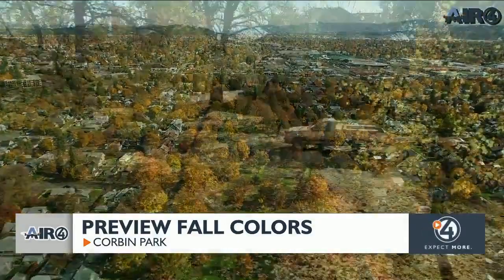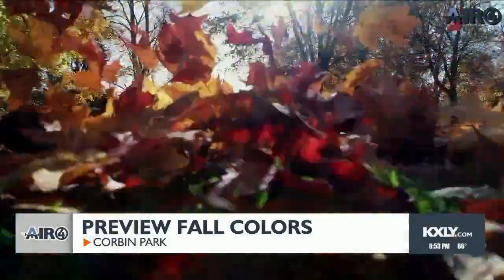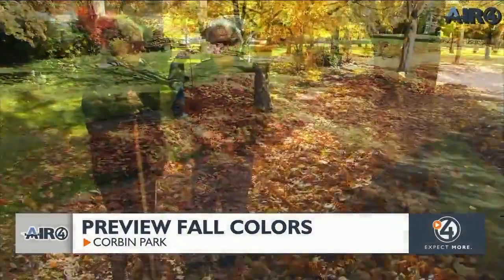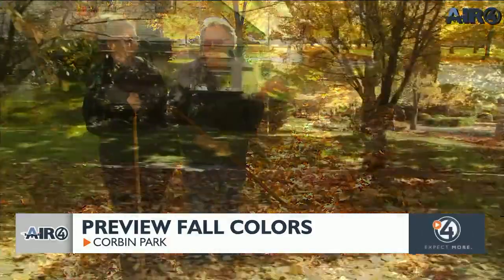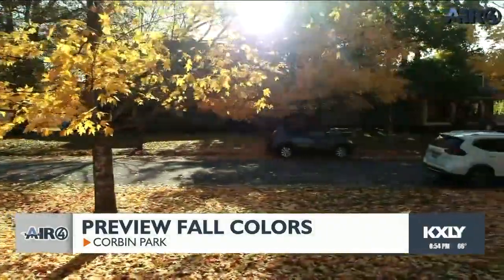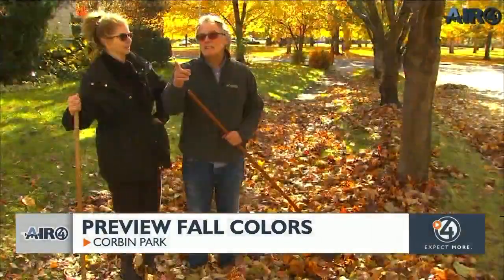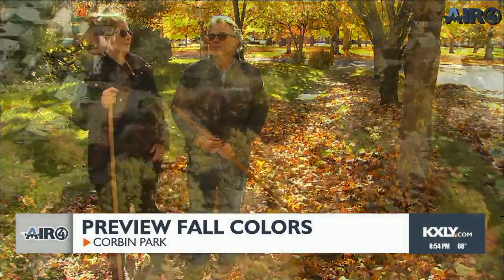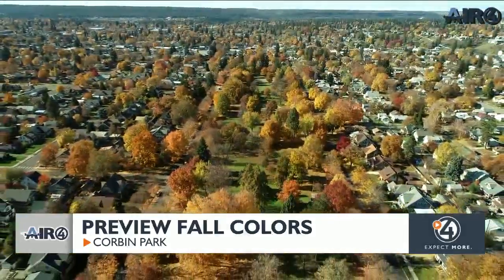Air 4 Adventure: Let's preview the fall colors at Corbin Park